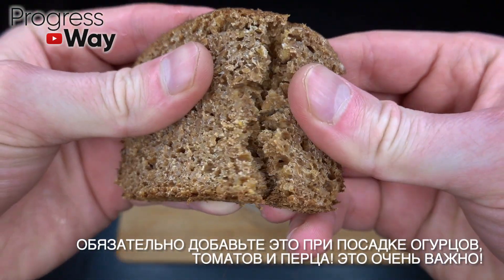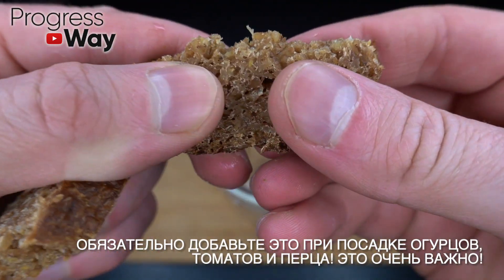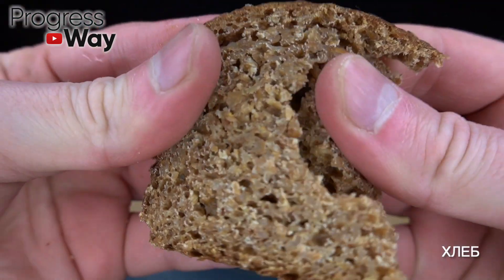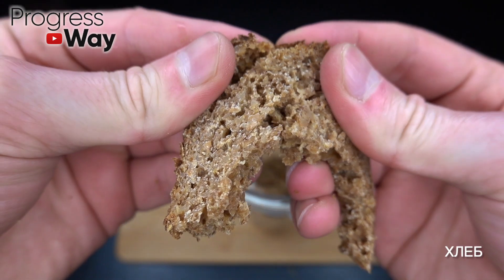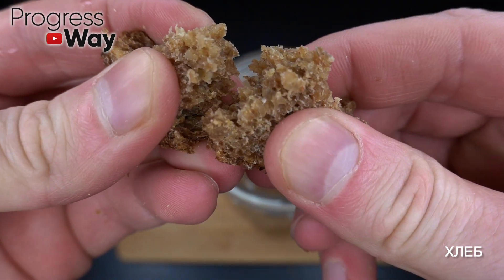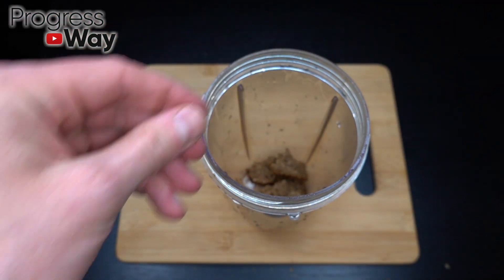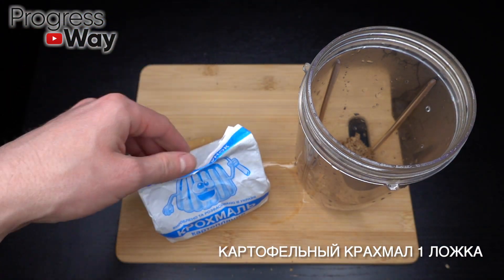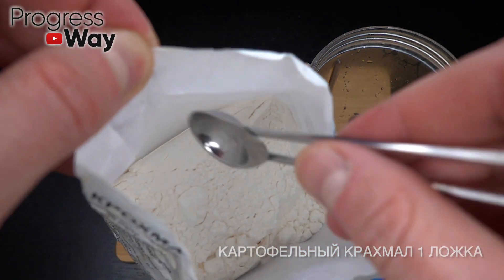ОБЯЗАТЕЛЬНО ДОБАВЬТЕ ЭТО при посадке огурцов, томатов и перца! Это ОЧЕНЬ ВАЖНО!